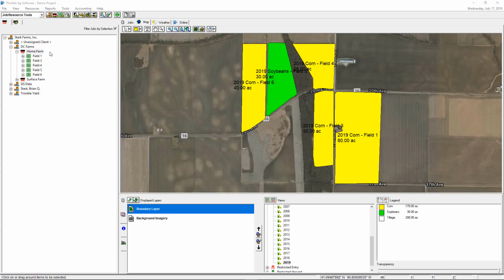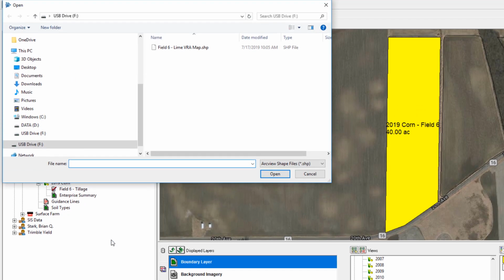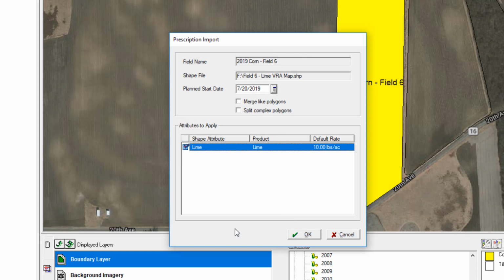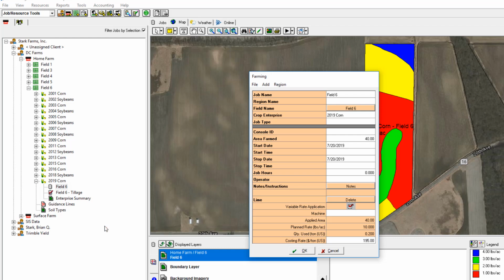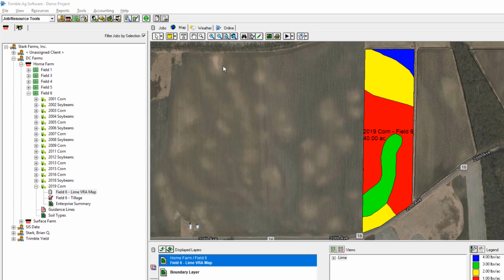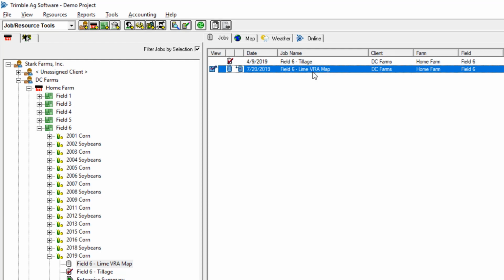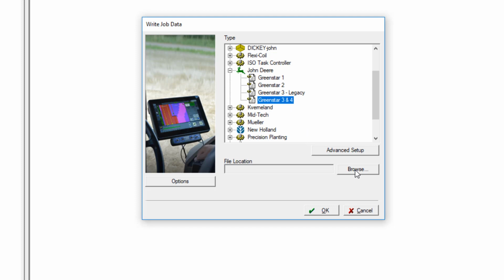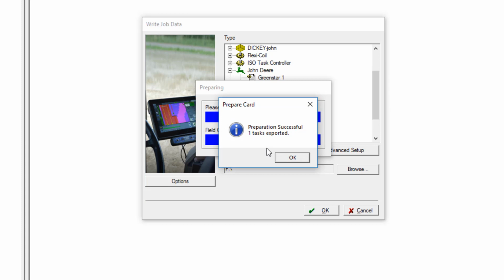How to Import VRA Shapefile and Export to a Display | Desktop Training | Trimble Ag Software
Learn how to import a variable rate prescription shapefile into Trimble's desktop software (formerly known as Farm Works Software), followed by writing it out to a field display. This process is important because most trusted advisors create VRA prescription maps and will provide a shapefile (*.shp) to the farmer to complete the task.